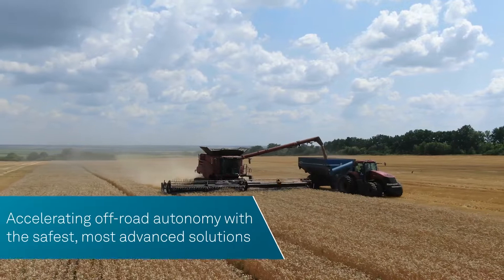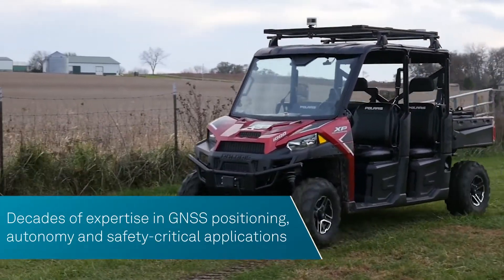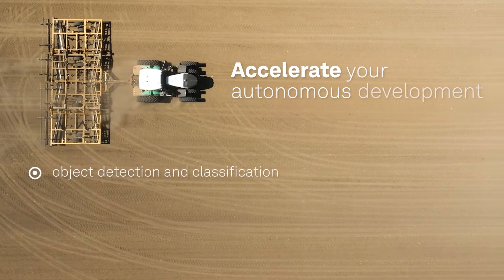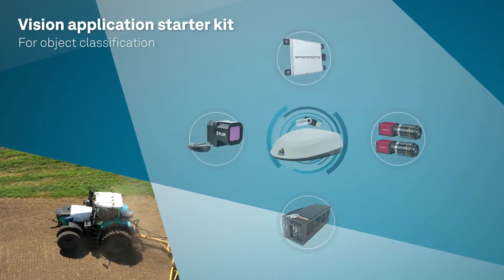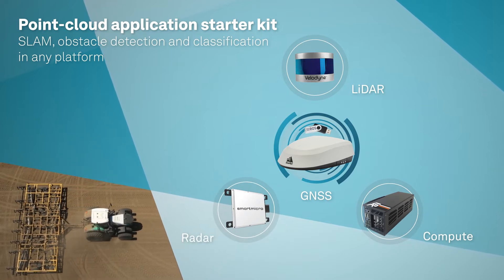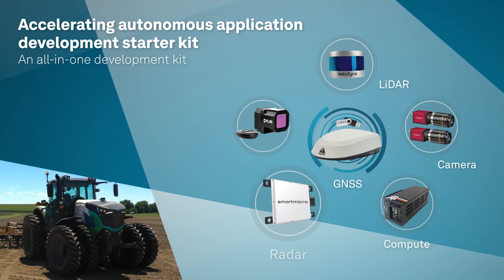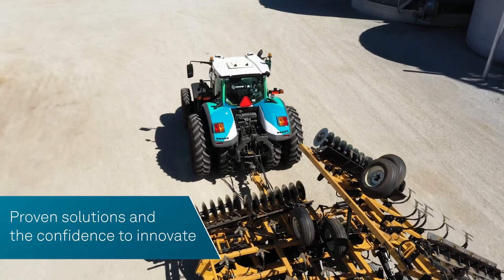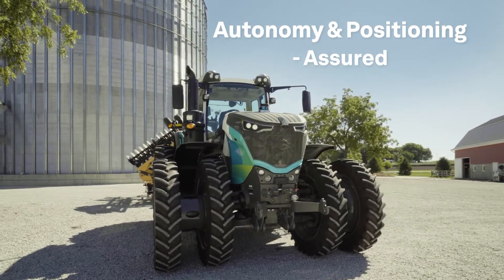Off-Road Autonomy Hexagon | NovAtel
Learn about Hexagon | NovAtel's offerings to support the development of autonomous off-road vehicles.